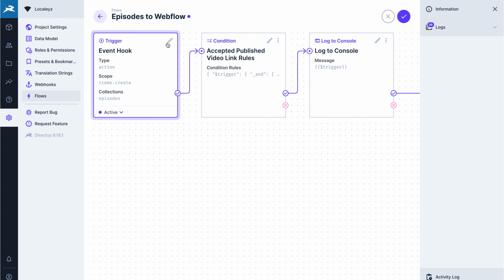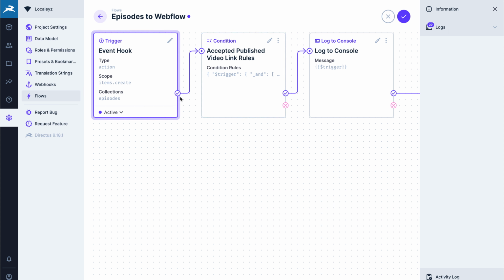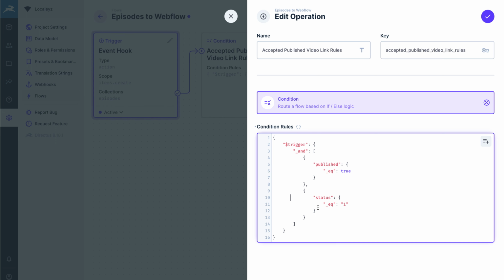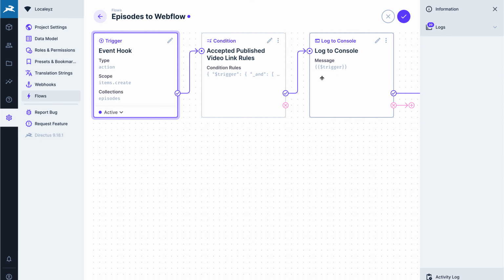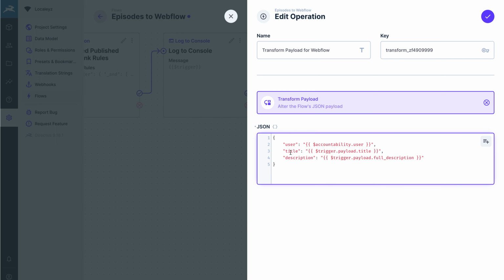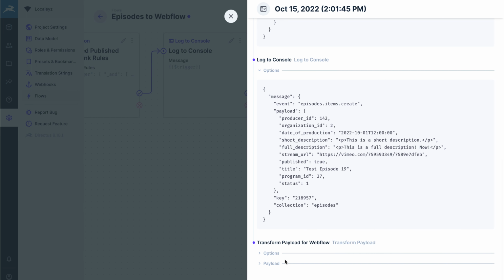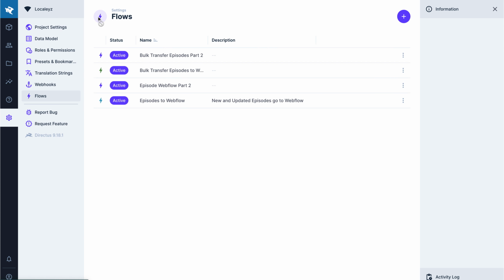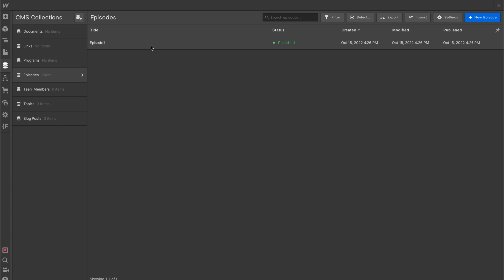Localeyz & Directus Flows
How we're using Directus Flows with Localeyz to sync up with Webflow, using low code all the way to allow more involvement and transparency in Localeyz! In this we have a flow that sends new and updated episodes to Webflow using Directus Flows with conditional parameters!